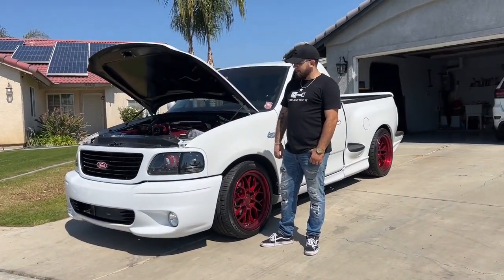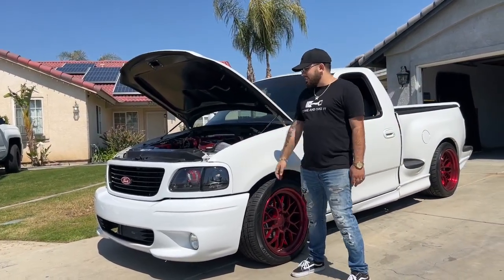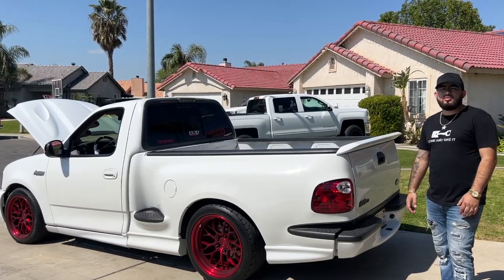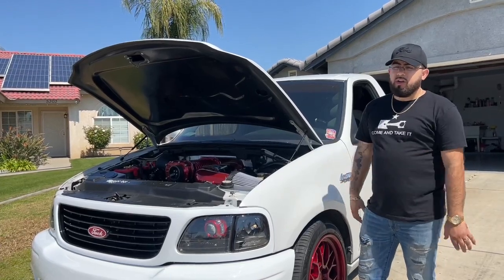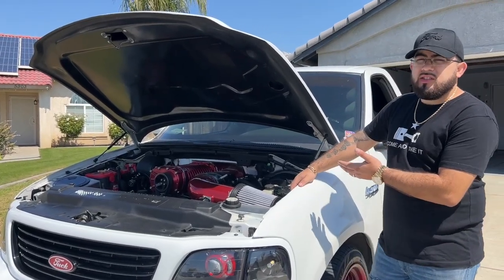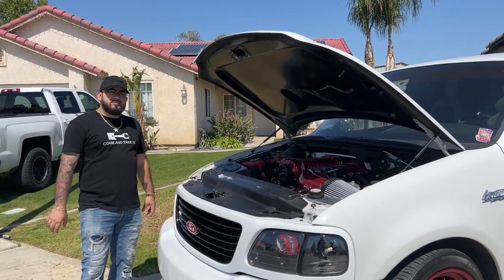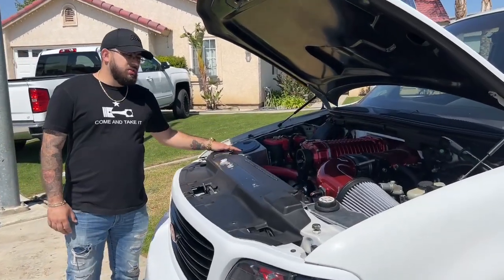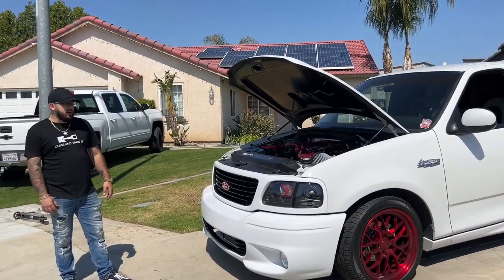61beltran ‘s second gen lightning sitting on signature wheels - build breakdown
Todays build breakdown is 61beltran ‘s built second gen lightning on some one of one custom signature wheels.